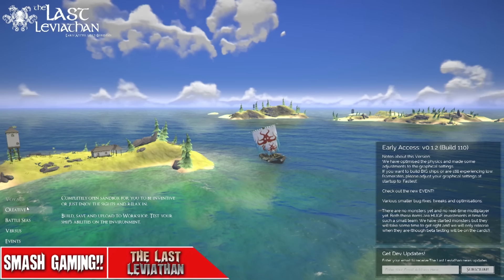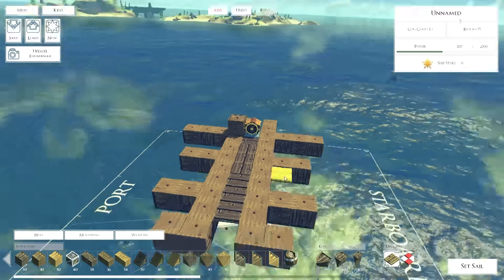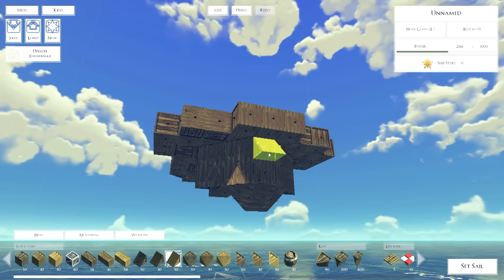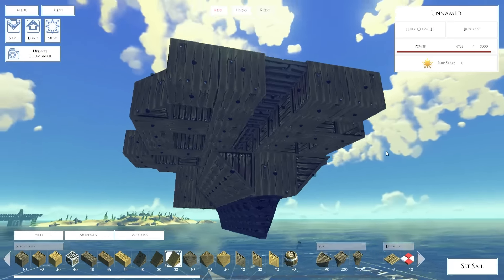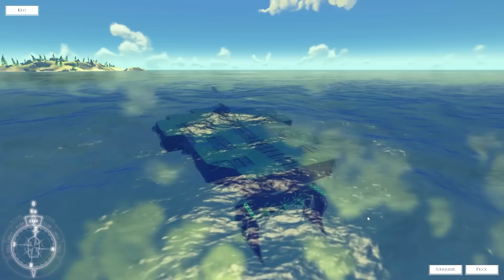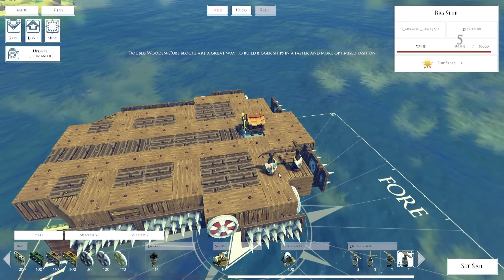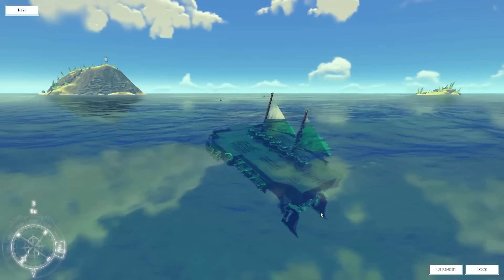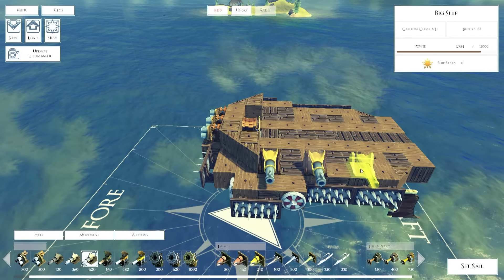The Last Leviathan #11 Creating WildShip Class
Without even realising we've managed to create a wildship class fighter!